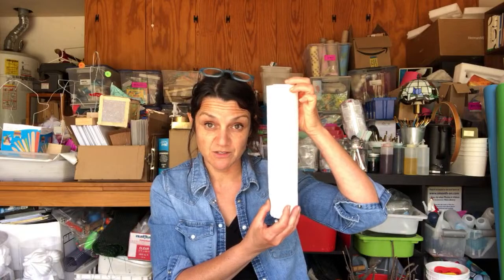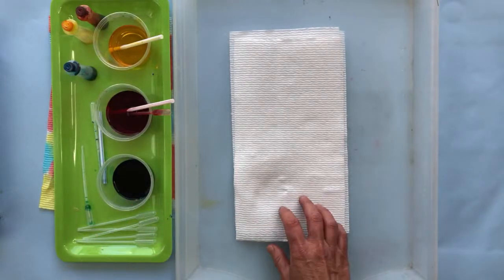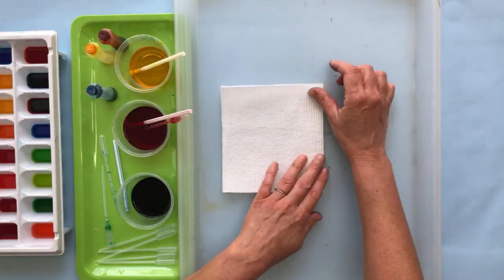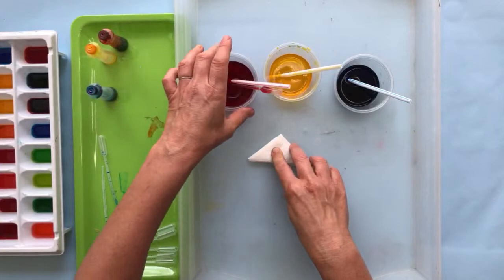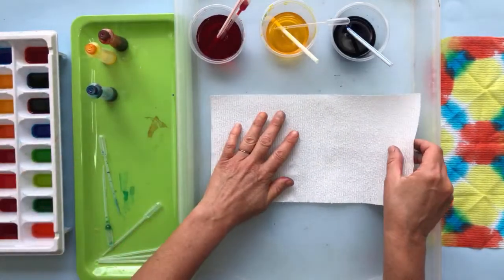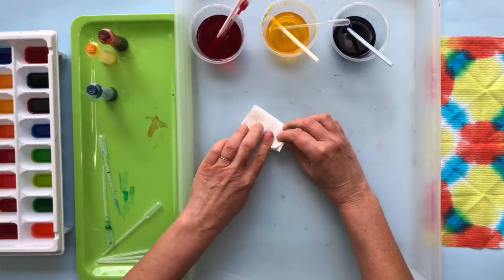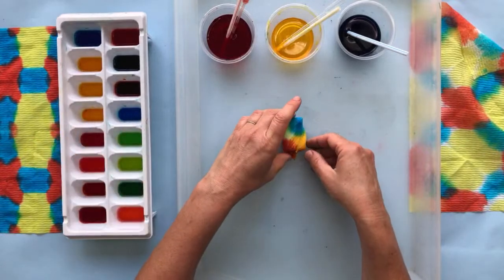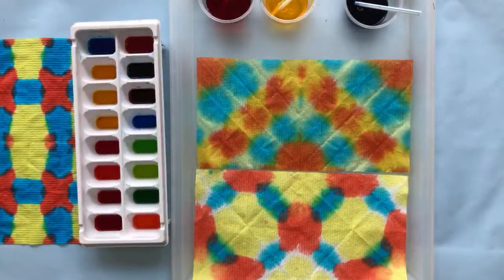LIVE DEMO: Tie Dye Paper Towels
Let's tie dye paper towels! Today we are going to tie dye and unusual material: Paper Towels! This is a great project featuring capillary action, symmetry, and color mixing. It’s from my book STEAM Play & Learn - if you don’t already have a copy I hope that you’ll enter our giveaway at the